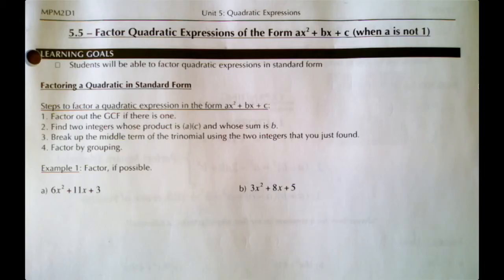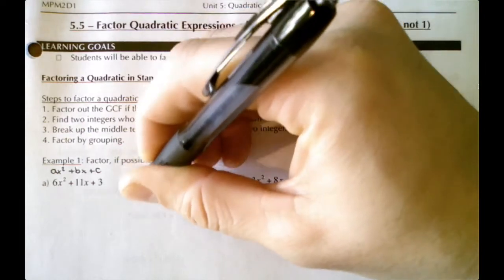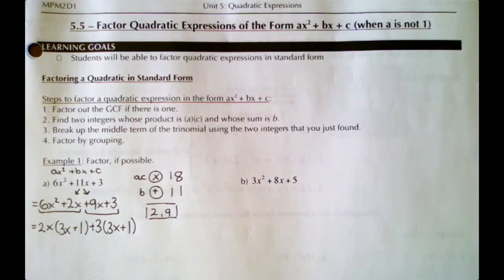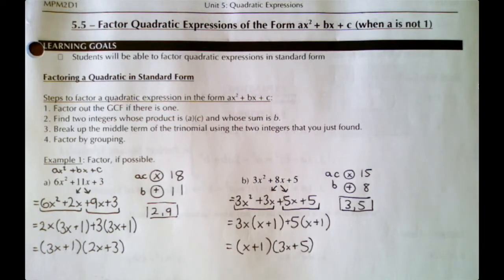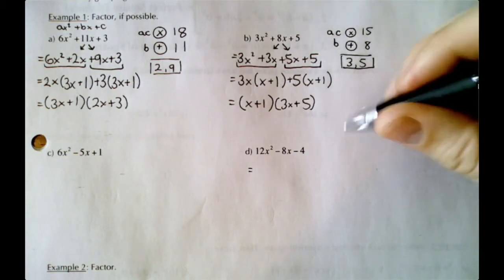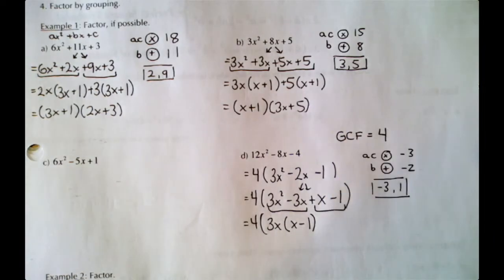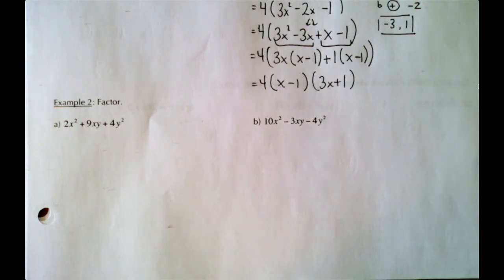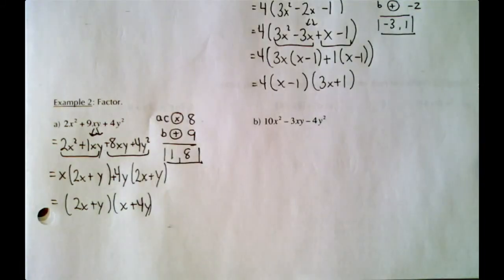MPM2D1 - 5.5 - Factoring Complex Trinomials